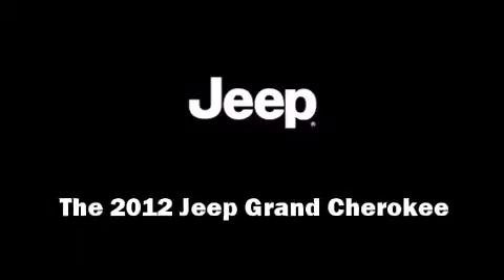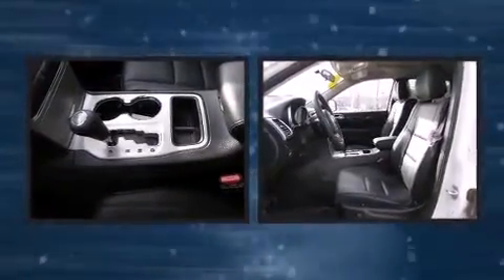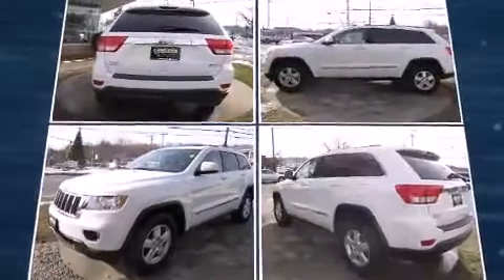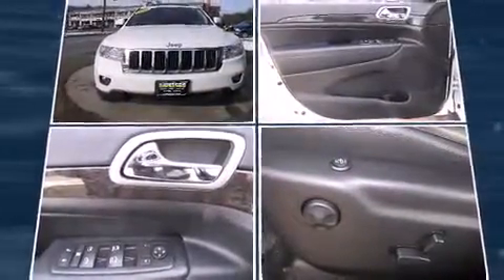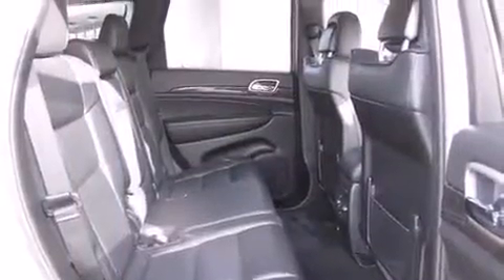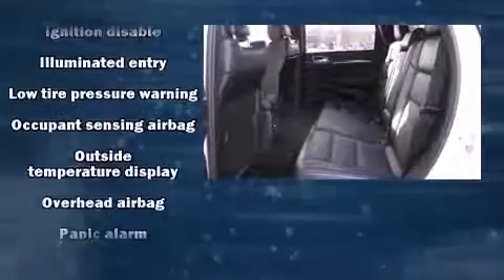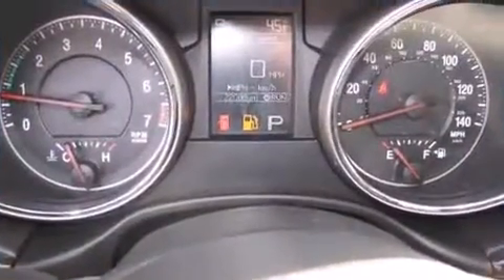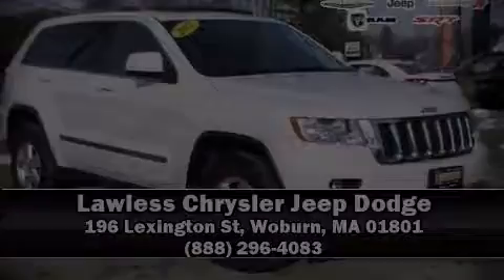2012 Jeep Grand Cherokee Laredo in Woburn, MA 01801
Introducing the 2012 Jeep Grand Cherokee. With just over 20,000 miles on the odometer, this 4 door sport utility vehicle prioritizes comfort, safety and convenience. Smooth gearshifts are achieved thanks to the refined 6 cylinder engine, providing a spirited, yet composed ride and drive. Four wheel drive allows you to go places you've only imagined. Jeep prioritized fit and finish as evidenced by: a tachometer, variably intermittent wipers, fully automatic headlights, tilt and telescoping steering wheel, power door mirrors, a roof rack, and much more. Jeep ensures the safety and security of its passengers with equipment such as: dual front impact airbags, front SIDE impact airbags, traction control, brake assist, anti-whiplash front head restraints, a panic alarm, and 4 wheel disc brakes with ABS. For added security, dynamic Stability Control supplements the drivetrain. It also arrives with a Carfax history report, indicating just one previous owner. Our knowledgeable sales staff is available to answer any questions that you might have. They'll work with you to find the right vehicle at a price you can afford. Please don't hesitate to give us a call.